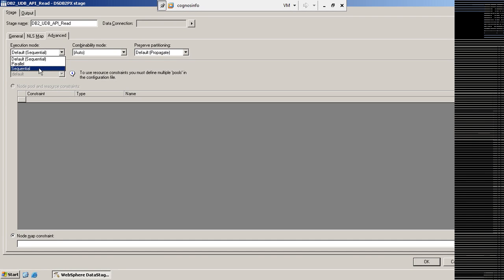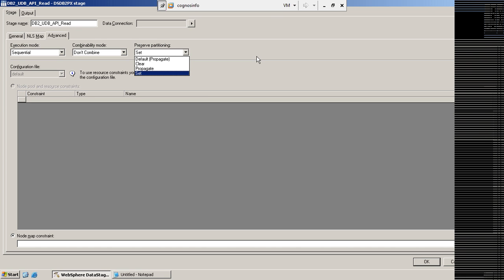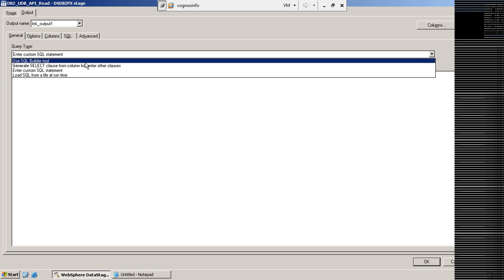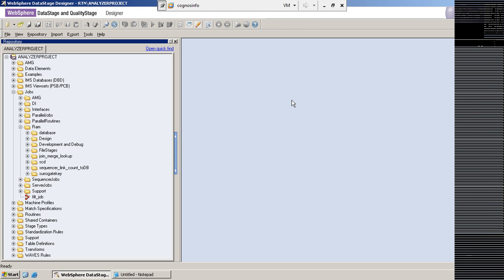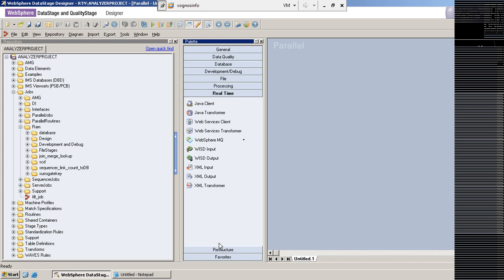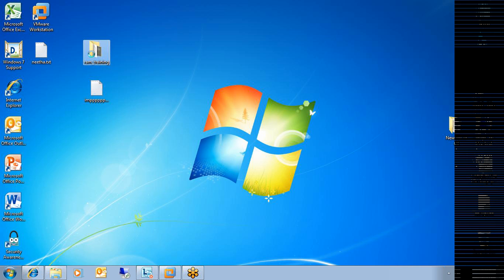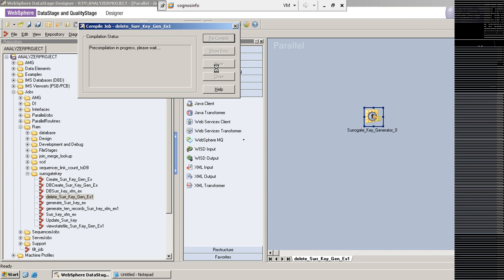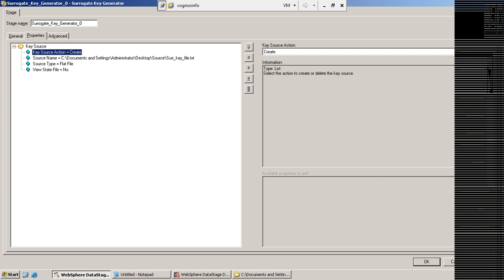Datastage Online Course | Datastage Videos - Part 14